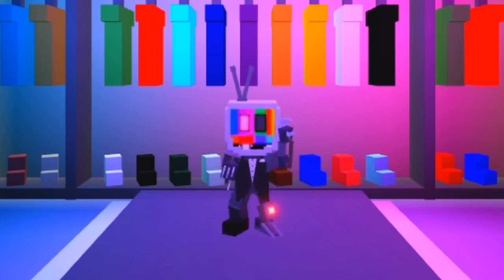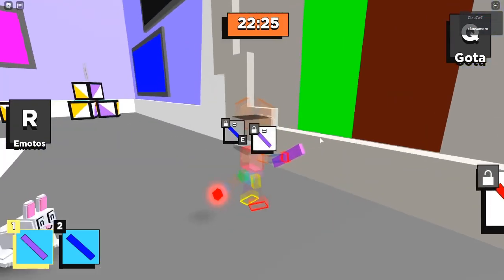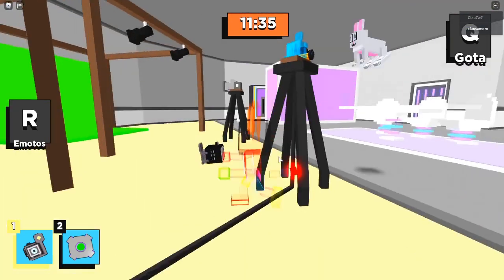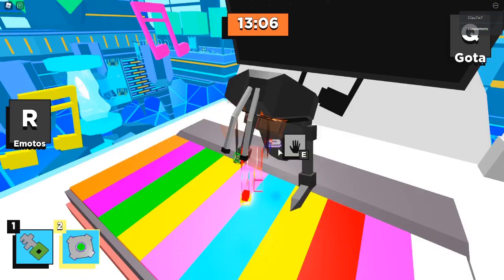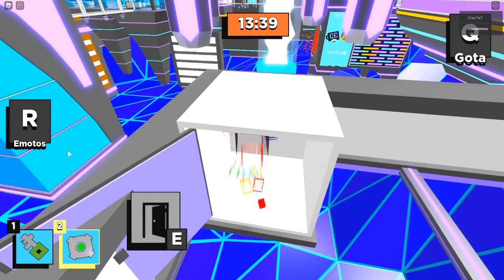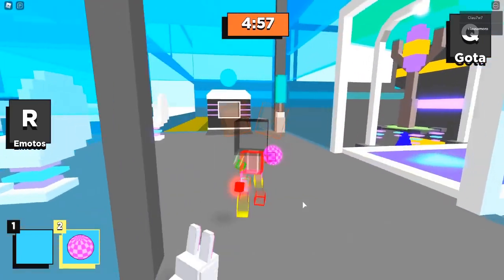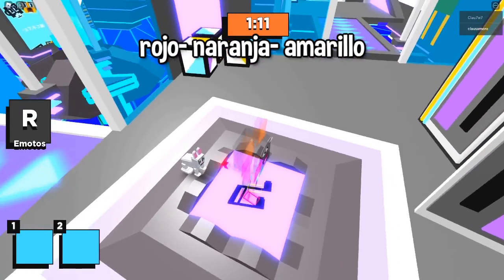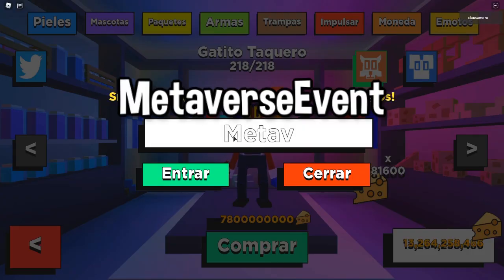*CODIGO* 2 BILLON QUESITOS GRATIS KITTY EVENTO METAVERSE KITTY ROBLOX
2 BILLONES  DE QUESITOS GRATIS  NUEVO ACTUALIZACION EVENTO METAVERSE NE KITTY COMO PASARTE EL MAPA DEL NUEVO EVENTO METAVERSE EN KITTY ROBLOS  CODIGOS CON LOS QUE TENDRAS MUCHOS QUESITOS GRATIS
🌺✨🌮Vuelvete miembro del canal aqui:
o dando al boton unirse

🍭🧁💜Apoyame comprando una hermosa camisa  en roblox en  mi grupo